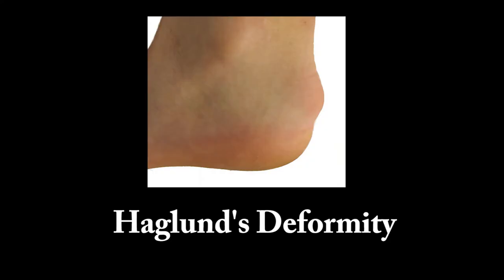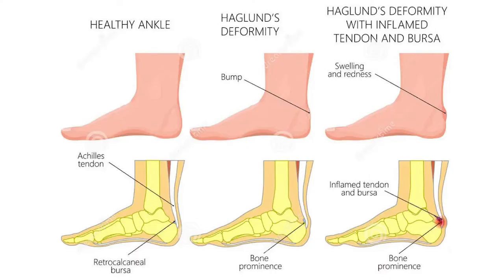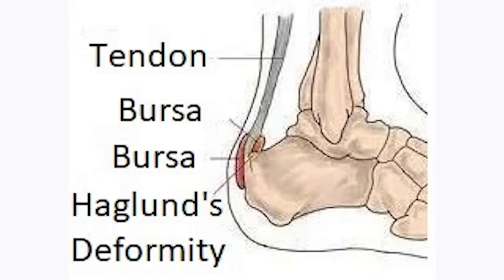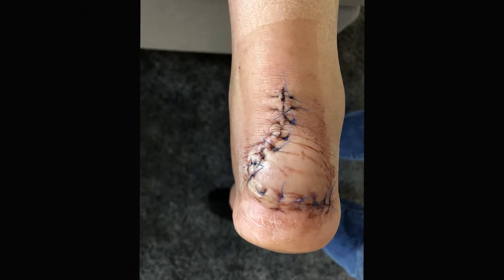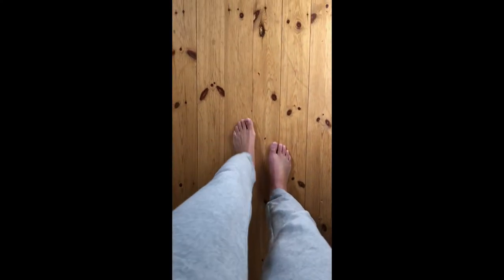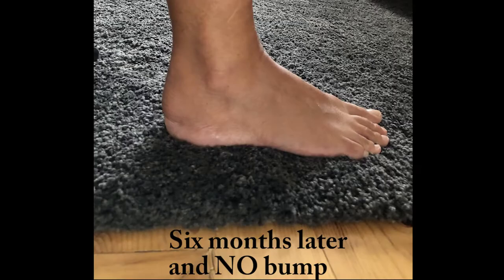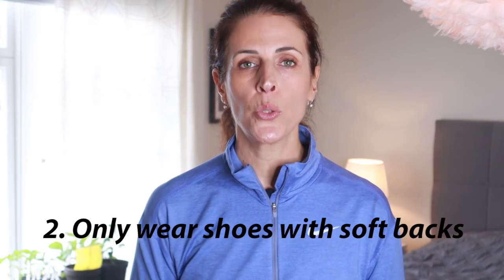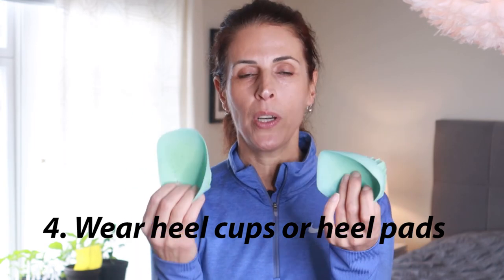How to avoid heel pain as a runner. Surgical and non-surgical solutions on Haglund’s Deformity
All about Haglund’s Deformity and my heel surgery. How long did it take before I could run again after the surgery? .And also what I as a runner do today to avoid surgery on my other heel.

Heel Cups to avoid heel pain
Gel Pads for pain relief for Heels

00:00 Intro
00:38 What is Haglund's Deformity?
02:20 My surgery
04:13 My heel 4 years later
04:26 My tips to avoid heel pain